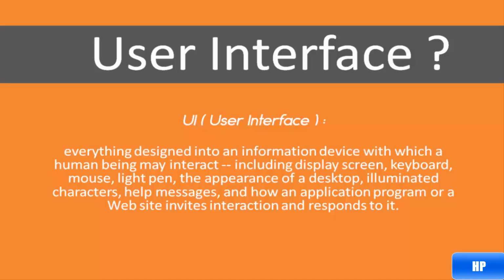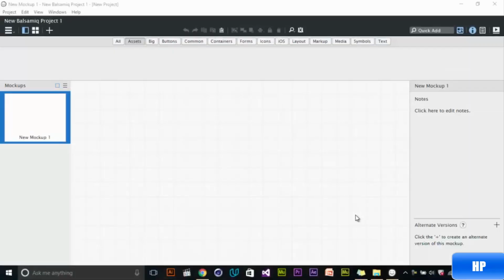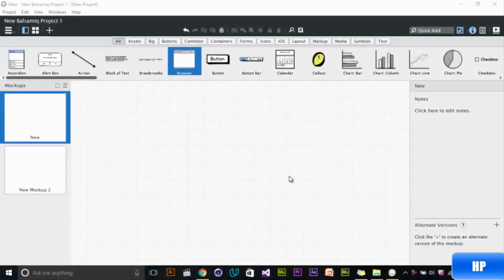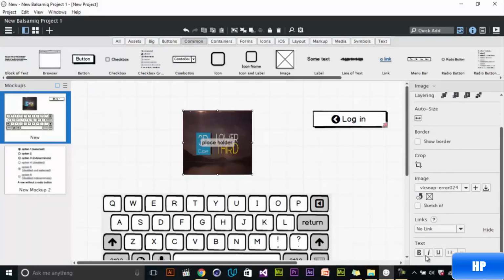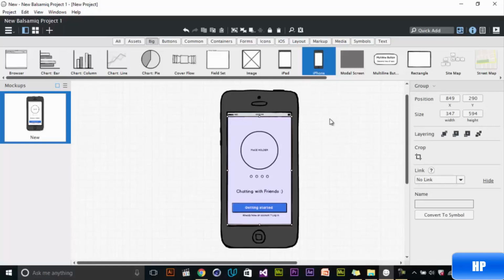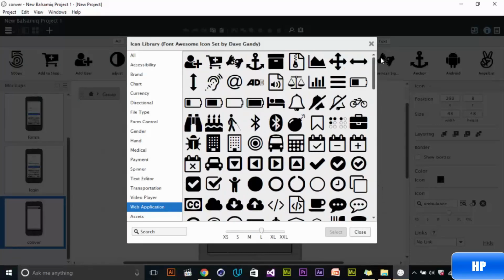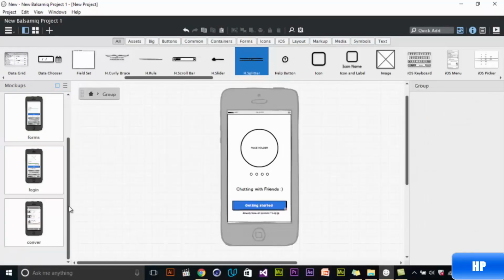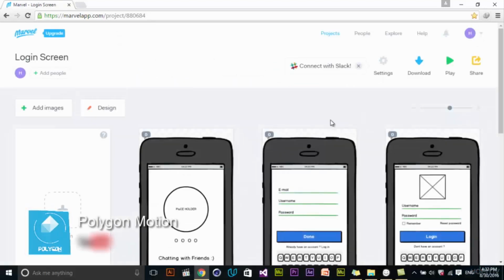Complete guide to UI UX Wireframing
If you anytime attending about UI / UX architecture action the actual air-conditioned appearance of this action is Wireframing and abstraction . its agency that cartoon the actual aboriginal capacity of the abstraction that we demand to body our appliance or website UI/ UX according to these aboriginal coarse wire frames.

You can draw wireframes with pencil on an adamantine cardboard if you accept a little bit acceptable cartoon accomplishment but what is bigger again a computer and softwares?

In this beforehand we will allocution about wireframing basics and why we charge wire frames and the account of our UI / UX, What is UI / UX itself? What are the UI / UX Architecture action? What are the Tools and we go in abyss of Balsamiq mockup software and we will alpha from basal overviews to user interface of it up to creating a Mobile Chat appliance UI and again we actualize alternate buttons appropriate central Balsamiq mockup and again we consign from Balsamiq to added architecture for appliance on added web appliance prototyping account alleged Marvel App .

A feature of this chic:

1-      Easy to chase.

2-      No charge of any beforehand compassionate of clear bendable articles.

3-      Complete adviser.

4-      Project-oriented

5-      Project book and assets.

If you are new to UI / UX and charge an actual in abyss attending to this important appearance of UI / UX architecture again this chic is absolute for you lets get started :)

Installing Balsamiq Mockup.
Self-aplomb.
What am I activity to get from this course?

What is UI / UX?
The process of the User interface and User Experience architecture.
What is Wireframing?
Complete adviser to Balsamiq Mockup.
Creating UI / UX alternate wire anatomy in Balsamiq Mockup.
Advance Prototype in Marvell App.
What is the ambition audience?

This beforehand is for bodies with a little bit ability in clear software like Photoshop, Illustrator, Corel draw or Account.